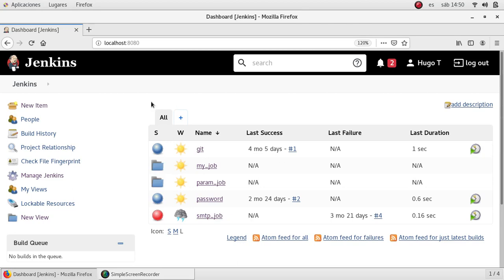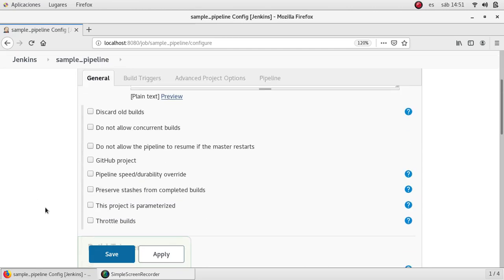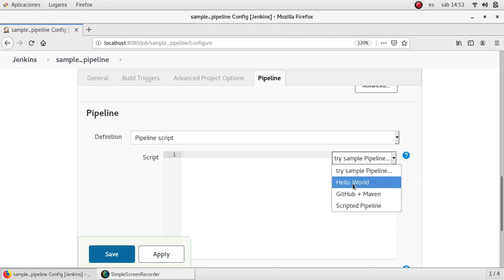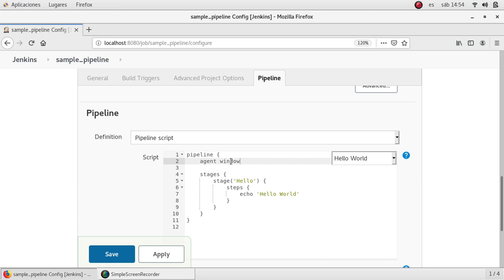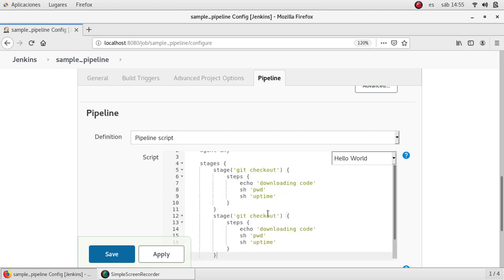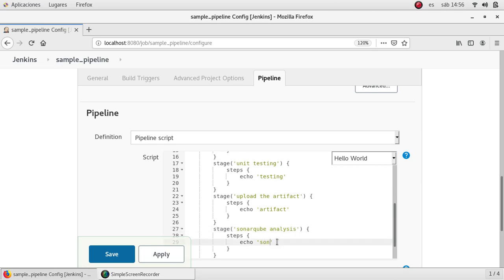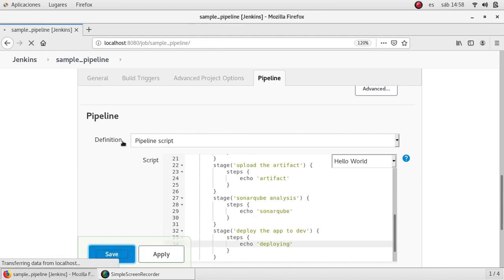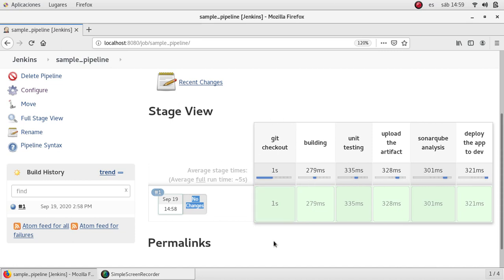GROOVY + JENKINS | Declarative pipelines | How to use groovy in pipelines | Create jobs with code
Jenkins from zero to hero
Hello, in this video we are talking about how to create jobs by code, we will use Jenkins pipelines for this, there are two types, scripted and declarative, we are using the declarative ones.
In DevOps we have to be familiar with coding, and for this our CI/CD process should be able to be represented in this way, so we can keep our environment in an repository manager (GitHub, Bitbucket etc)